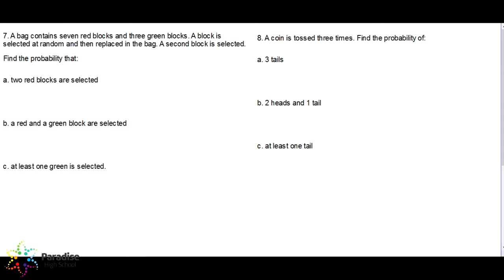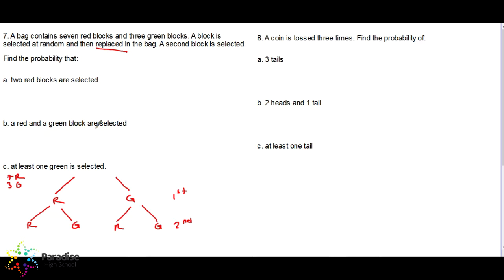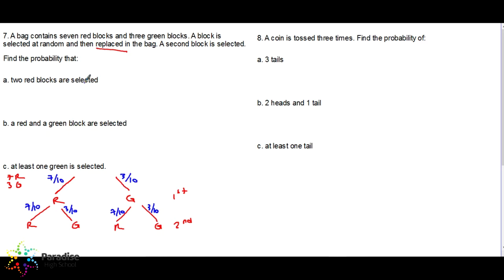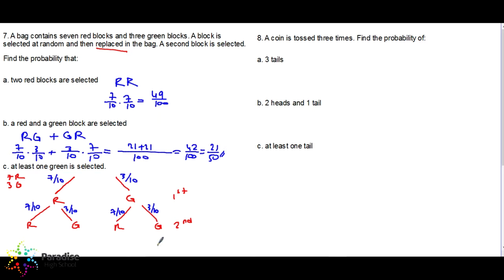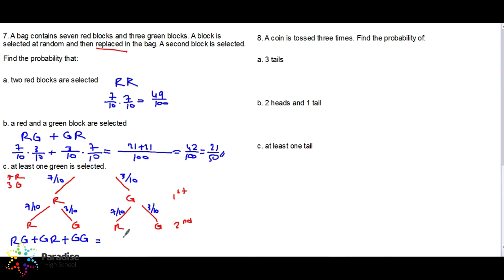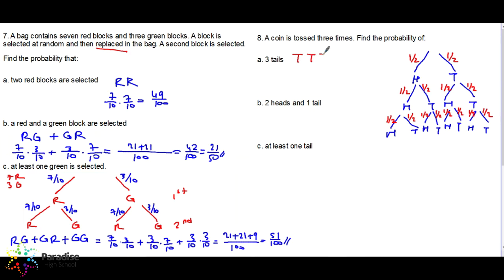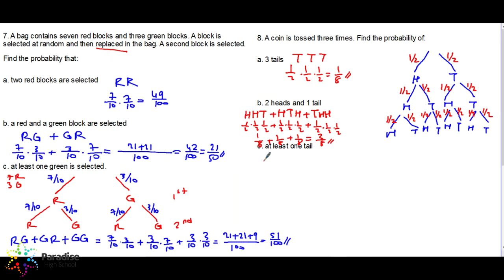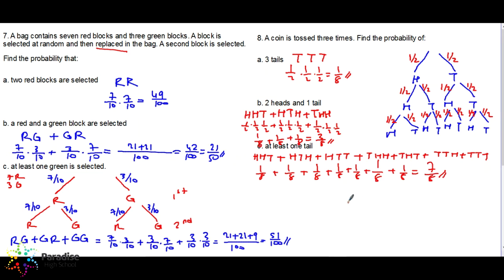Probability (Part 3)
Probability (Part 3) from Png Paradise High School. Hope you enjoy it.